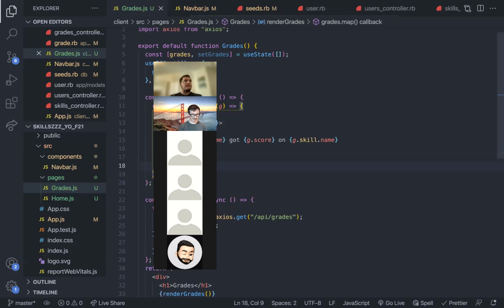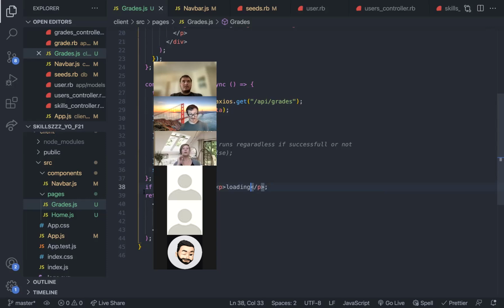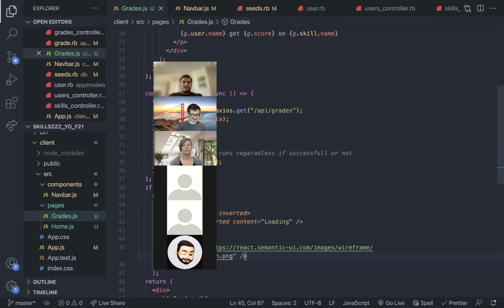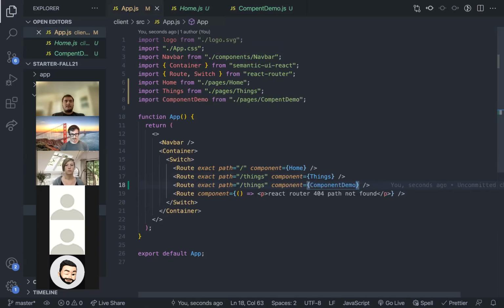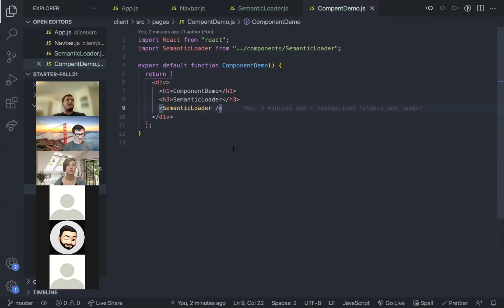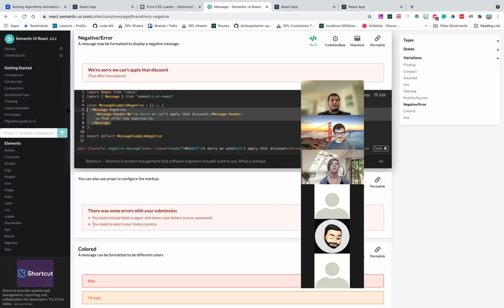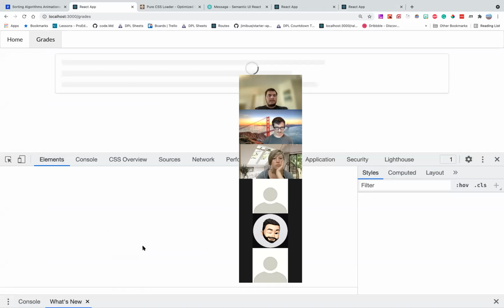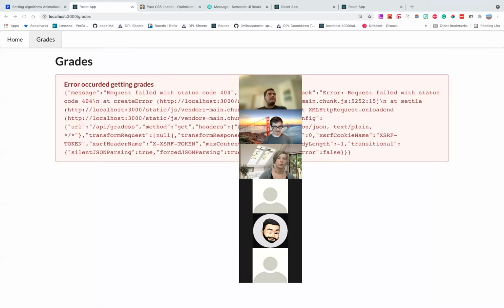Hash Many through and React components 9/16 p2